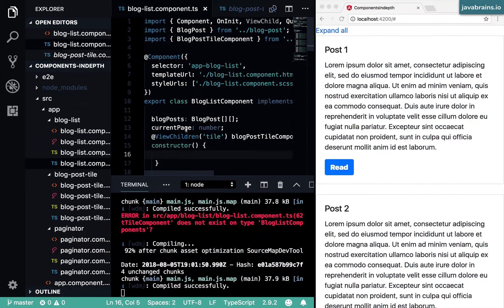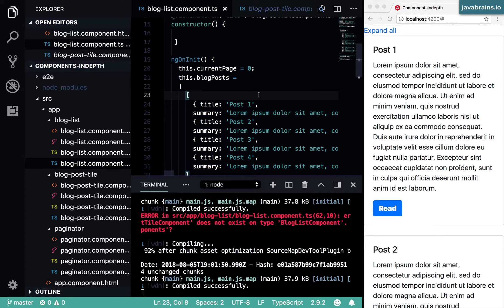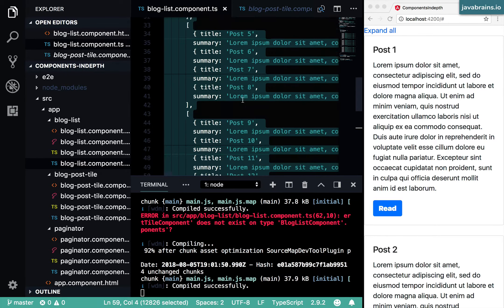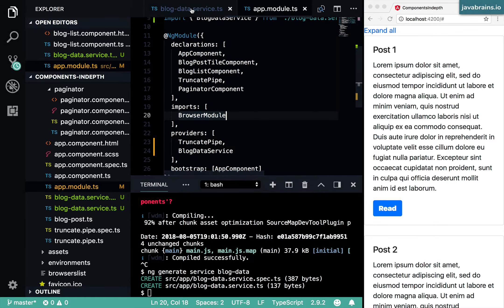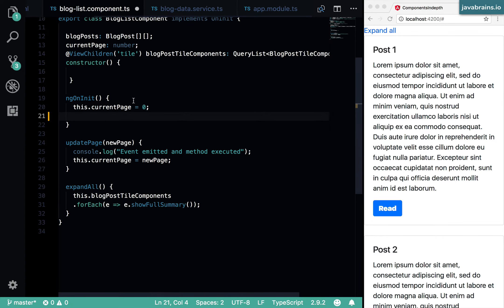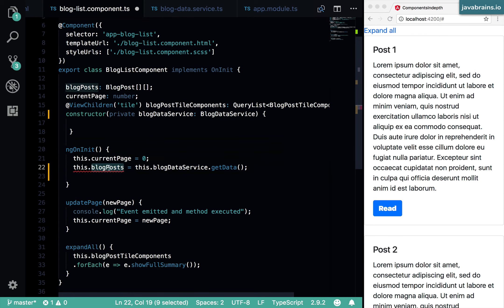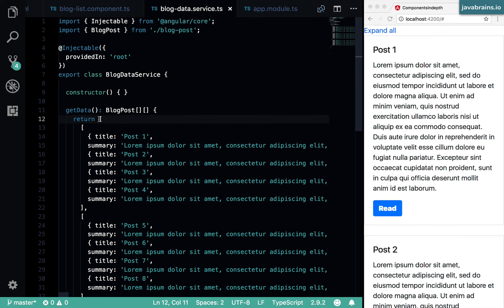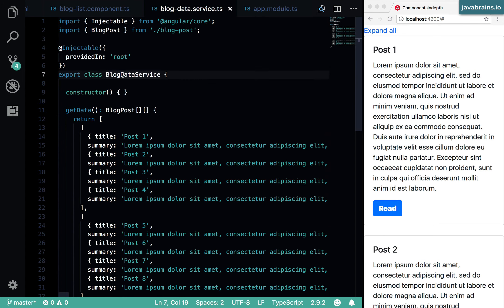Angular Components In Depth 16 - Creating and using service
Create a service to move out code from components into something that’s reusable across multiple components.